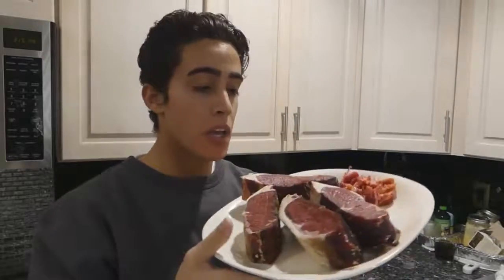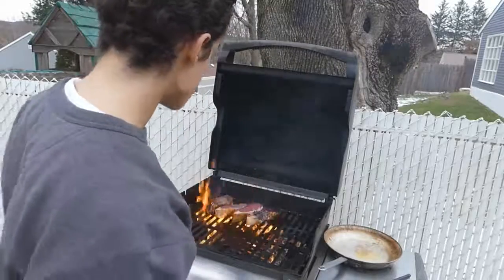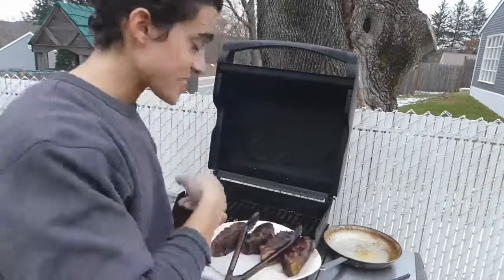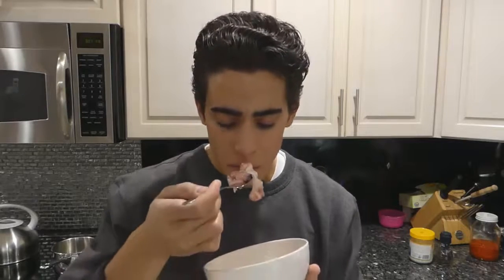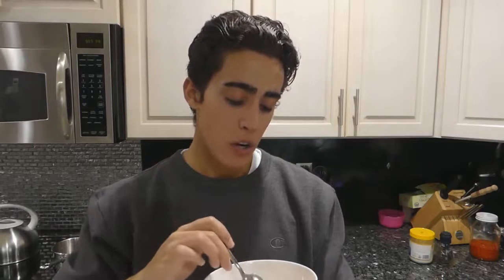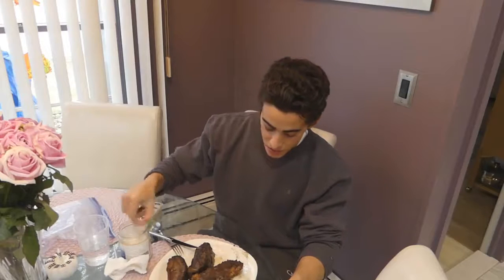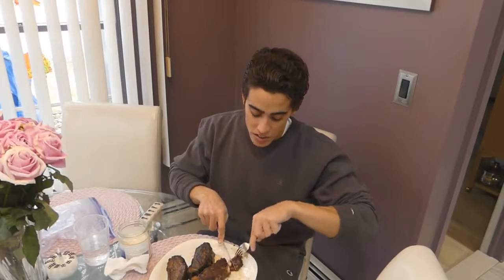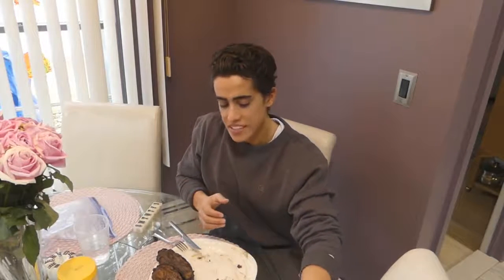Carnivore Diet Day of Eating!